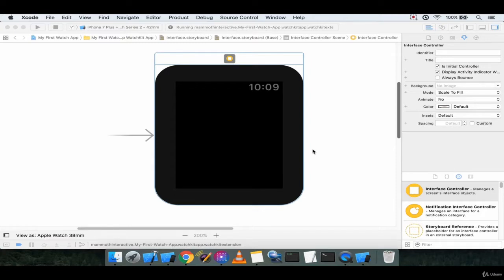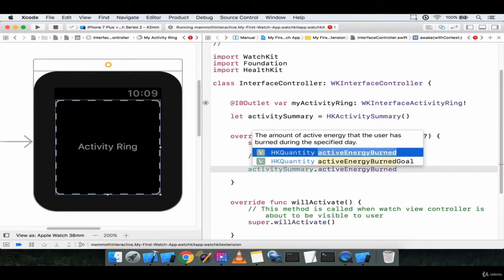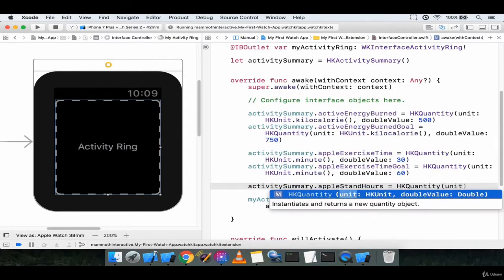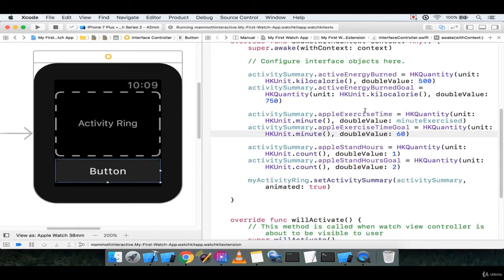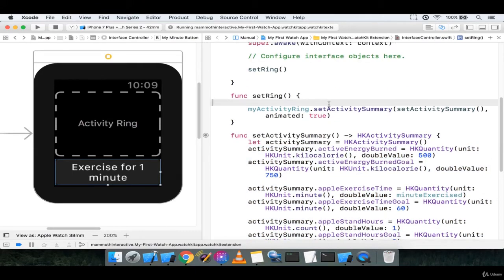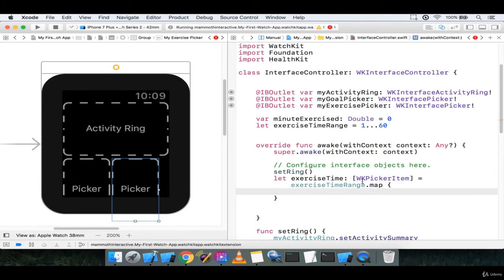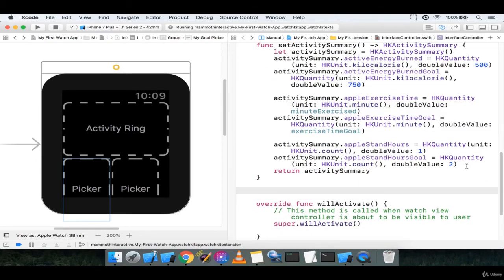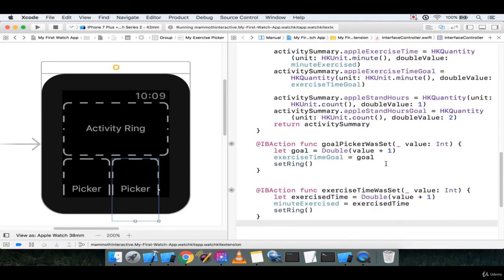Learn Programming for App Advancement on the Apple Watch (1 Introduction to Activity Ring in Swift)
Code in Swift.
Build a basic watchOS app.
Recognize the contrasts between coding for iOS and watchOS.